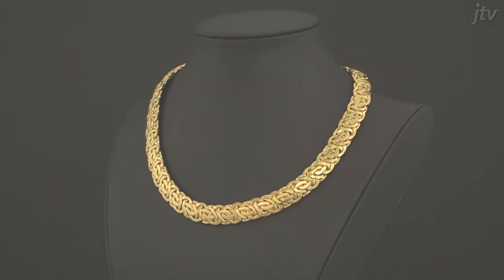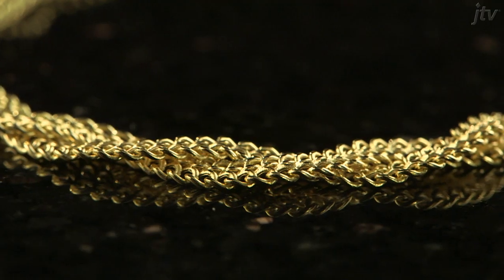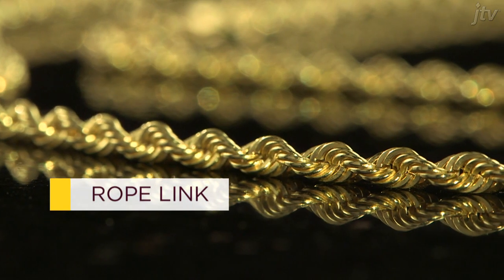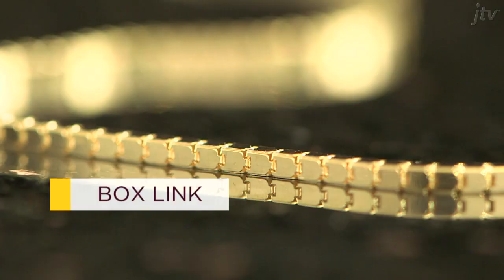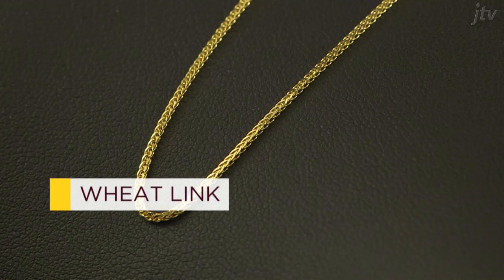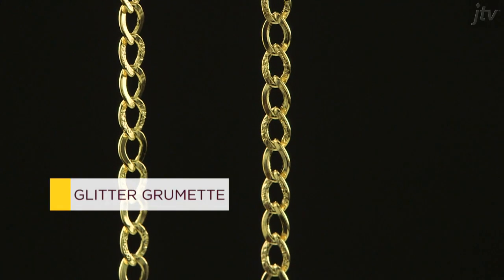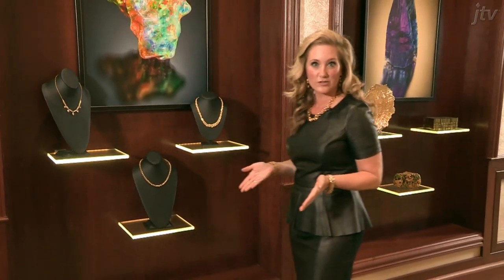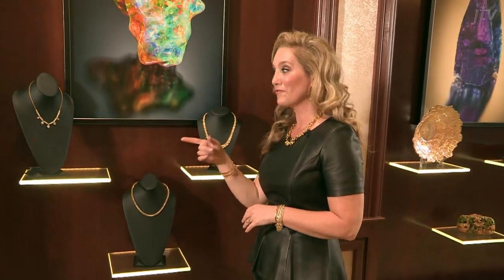Gold Chains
Check out over 100 styles of gold chains! It can be a tough decision to narrow down all of your choices. JTV wants to help educate you on the stunning designs behind the gold chain.